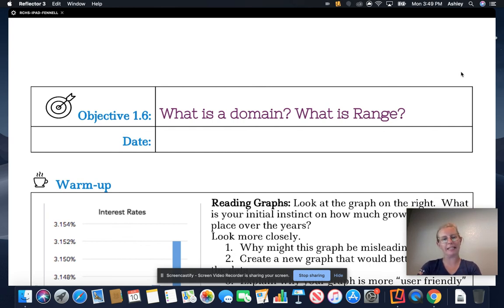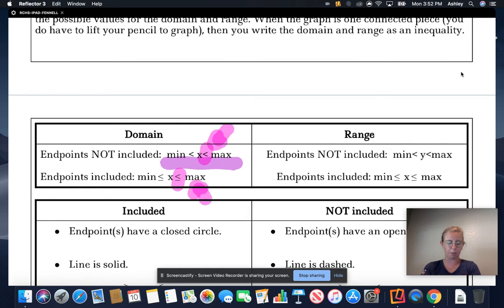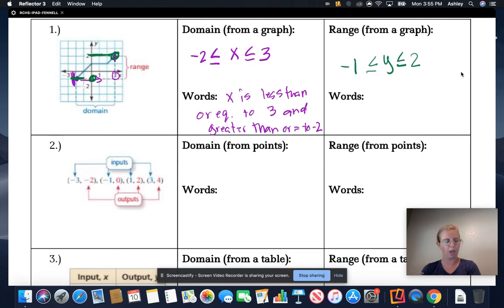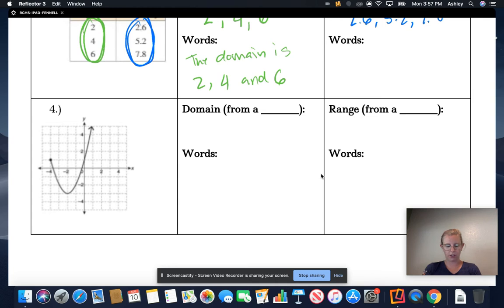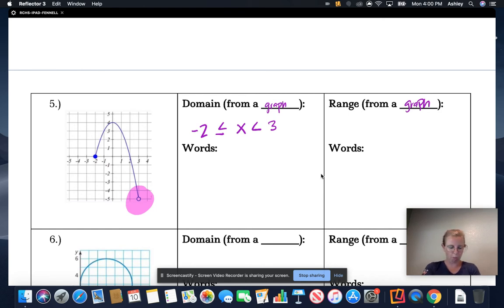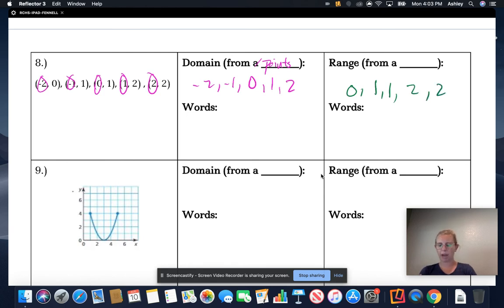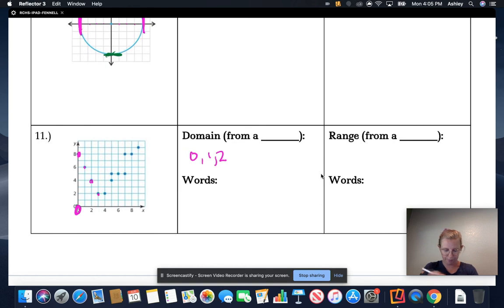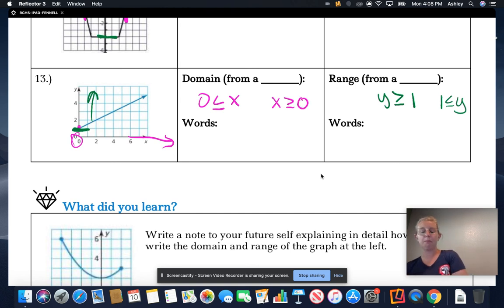M1DL 1.6 Notes